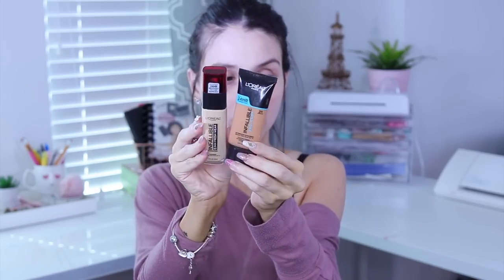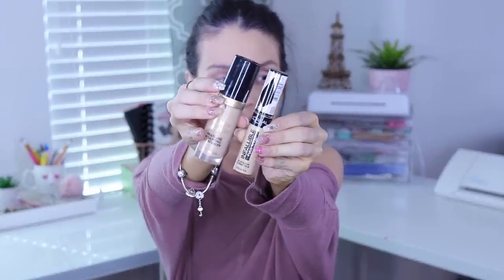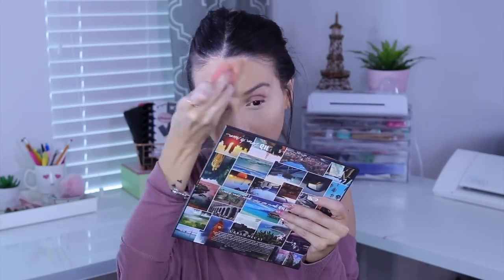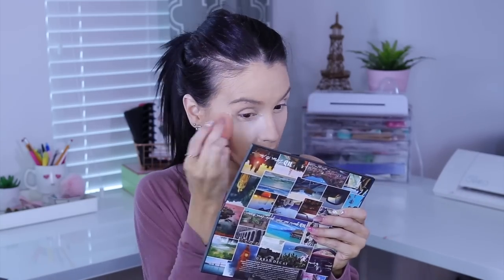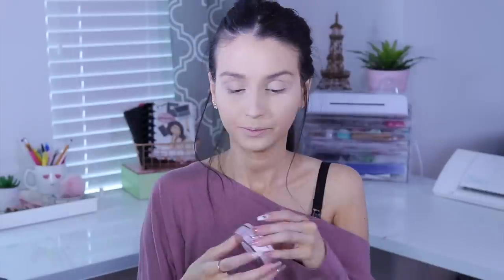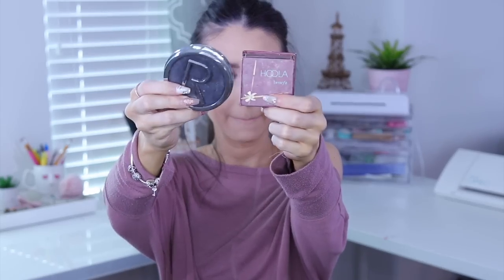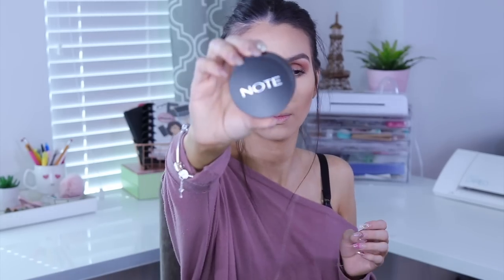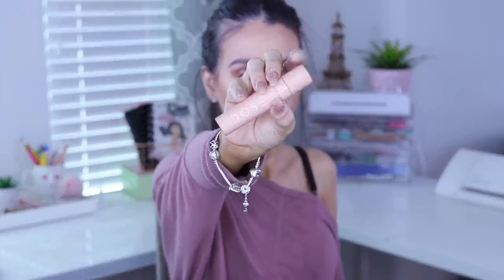EVERYDAY FULL COVERAGE GLAM ⎮MOMMY MAKEUP ROUTINE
Hiii Loves, Here is my thoughts on the new Loreal Infallible 24hr fresh wear foundation. I wear it for over 8 hours and I share with you if its worth the hype? Hope y'all enjoy the video!!

PRODUCTS FEATURED